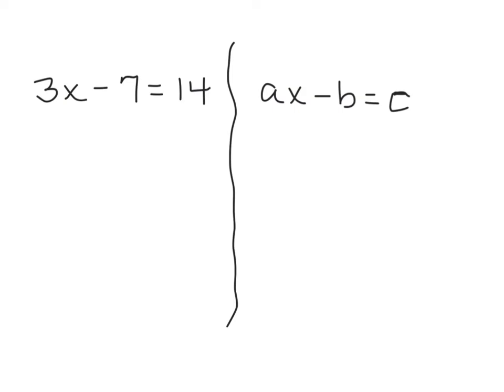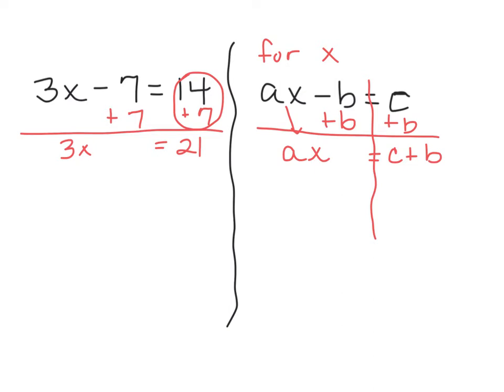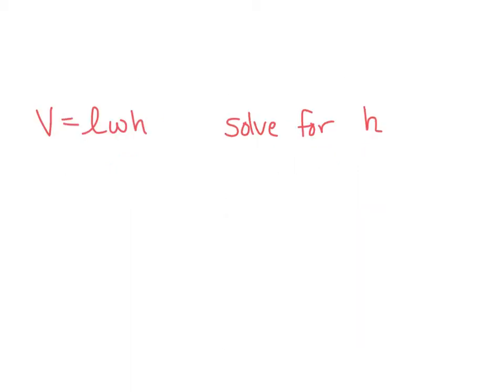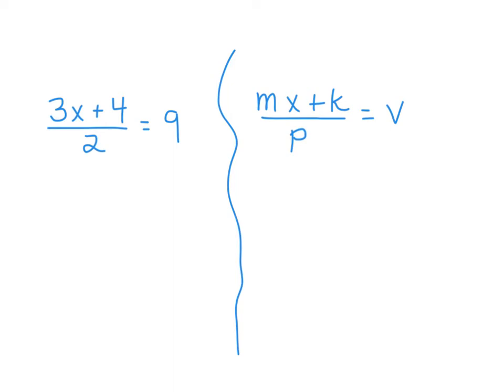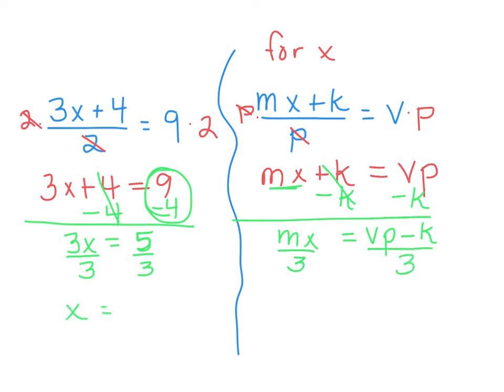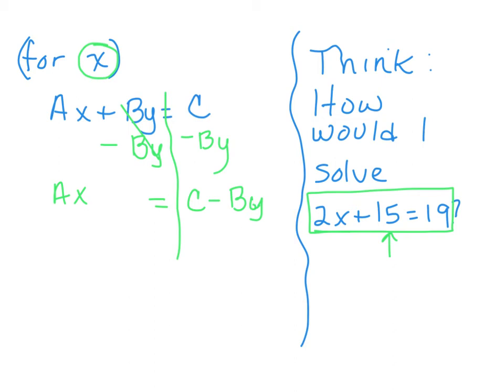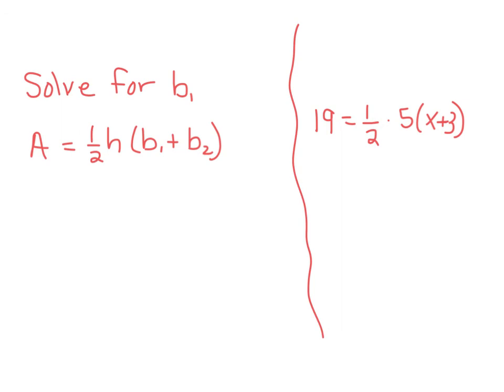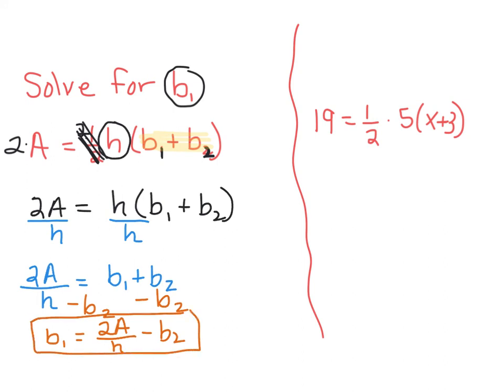literal Equations intro